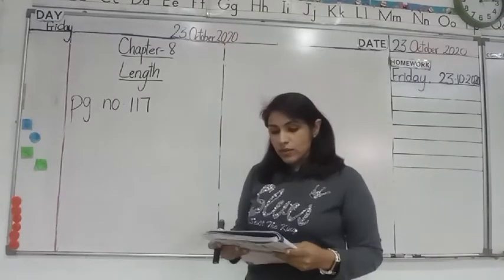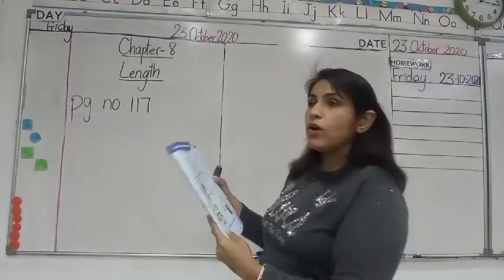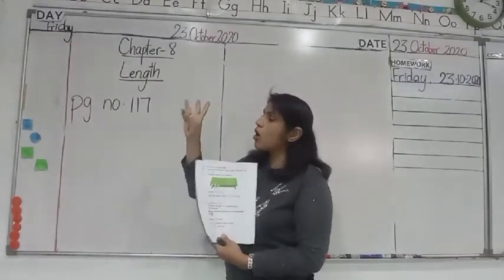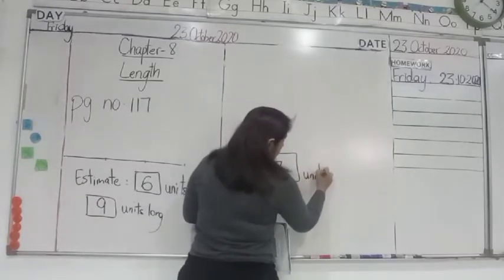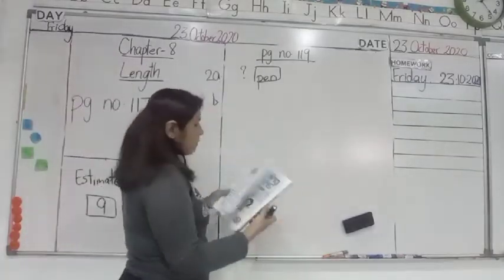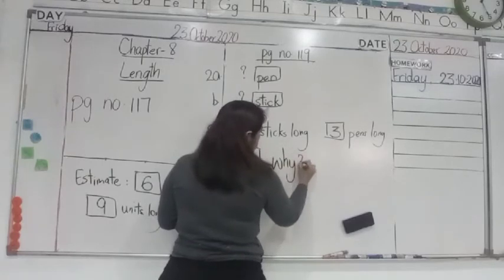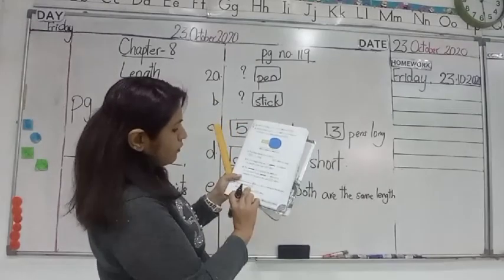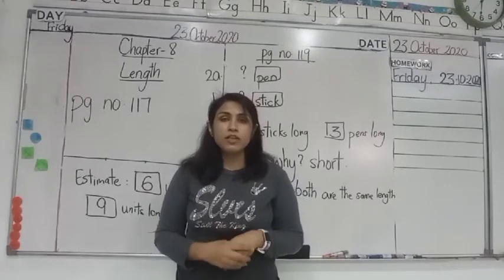Maths-Learning-Length-Chapter 8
Maths Activity book 1A page no. 155, 156 & 157.